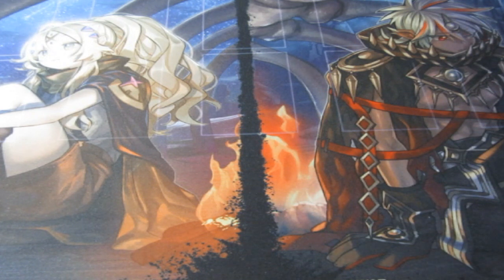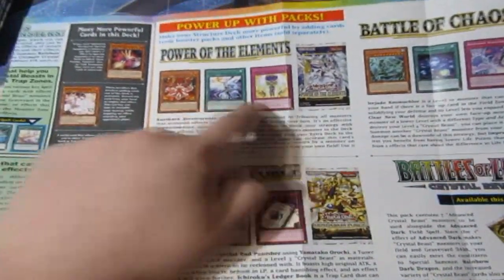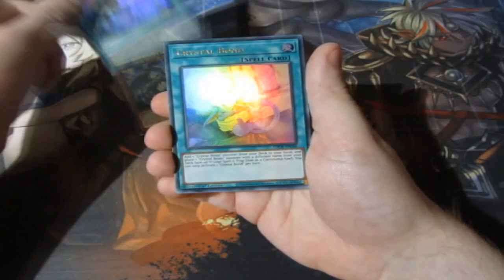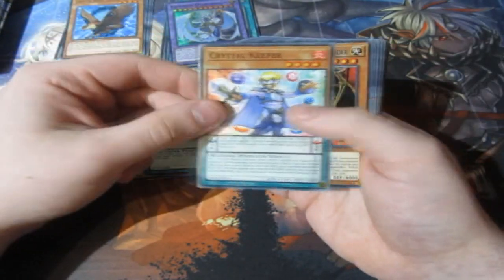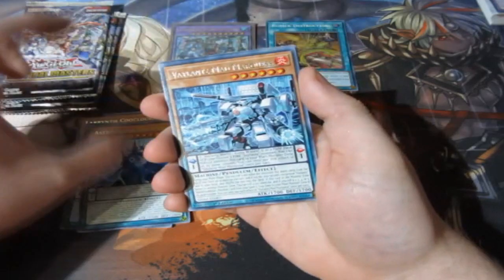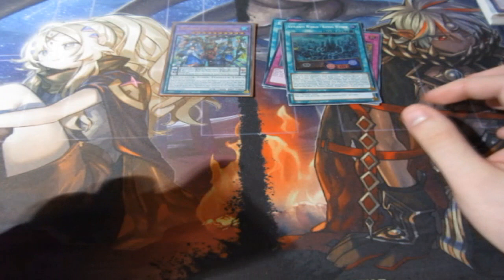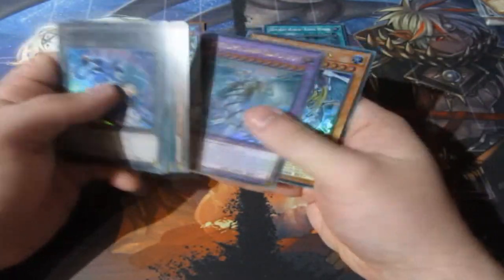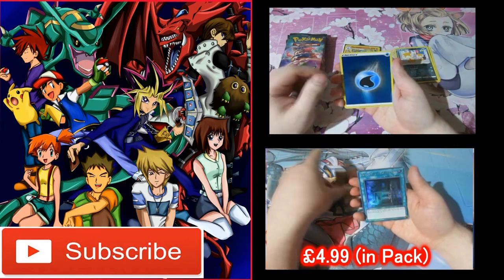Yugioh Pack Opening Crystal Beast Strucher Deck OMG